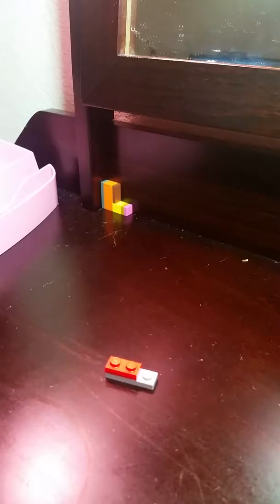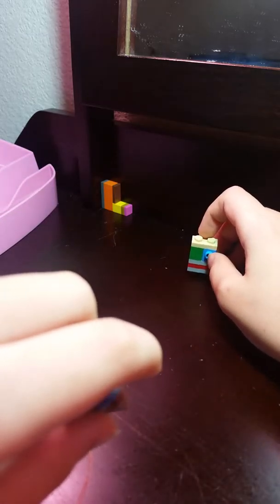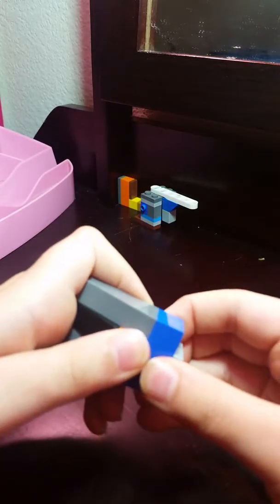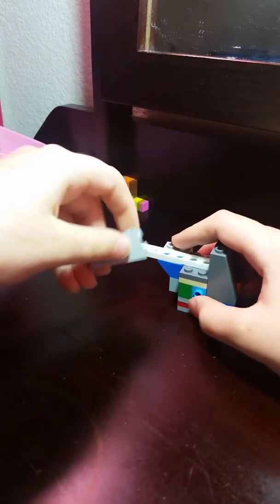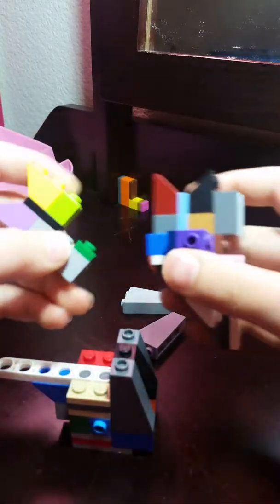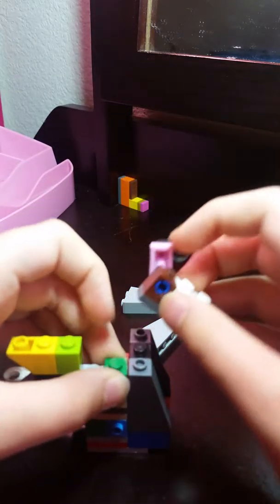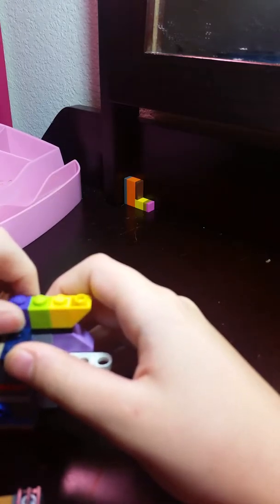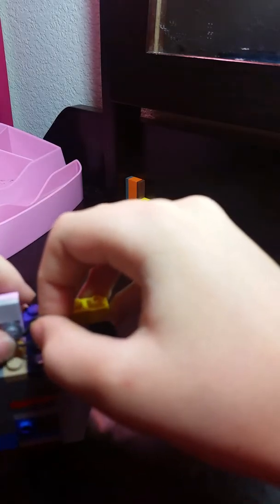Lego colt 1908 tutorial part 1